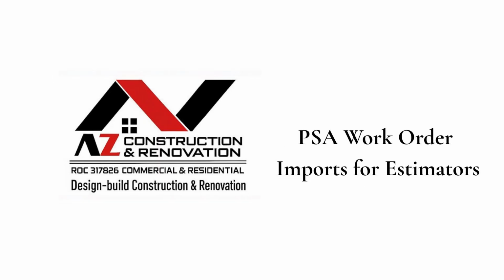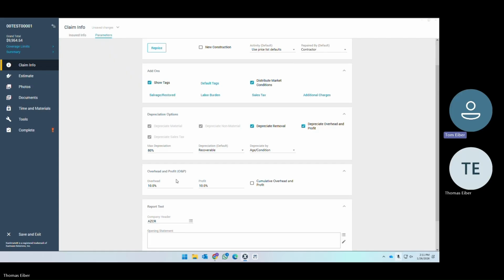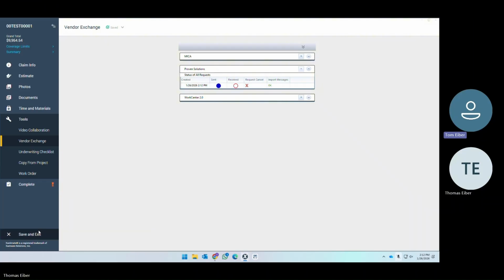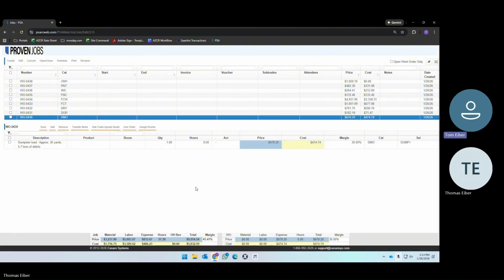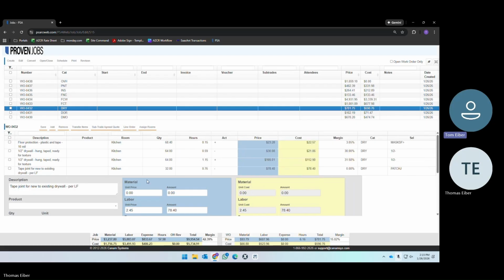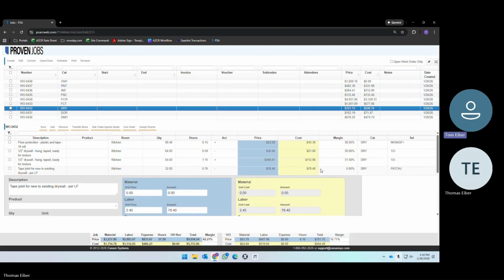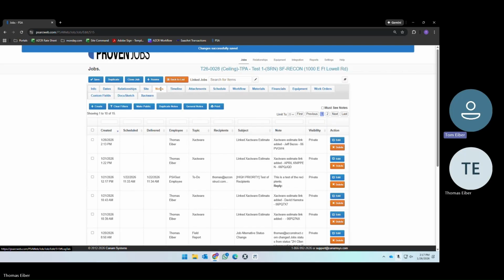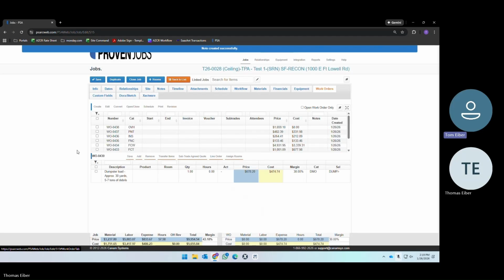PSA Estimator Work Order Importing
This tutorial explains the process estimators need to know when importing work orders into PSA.